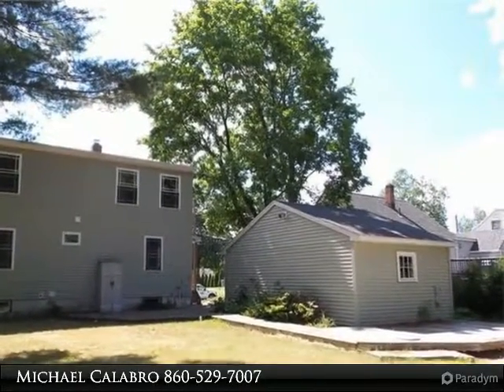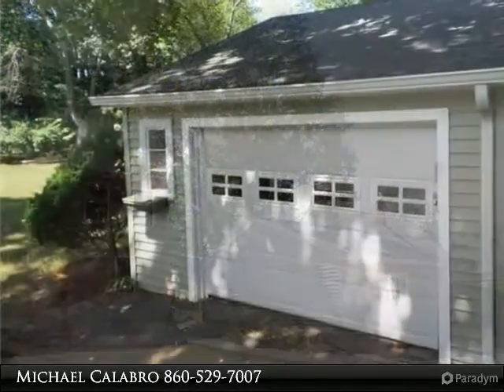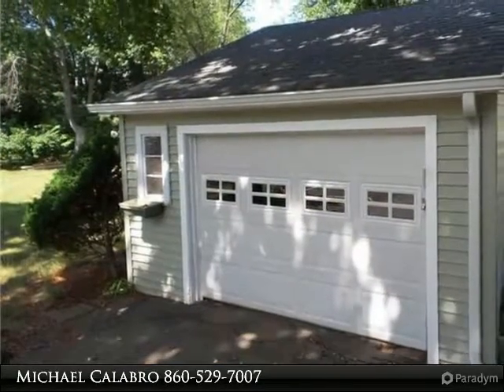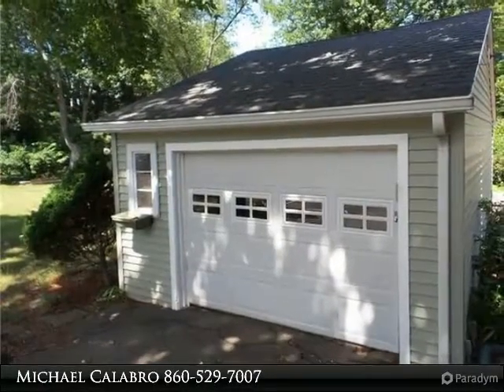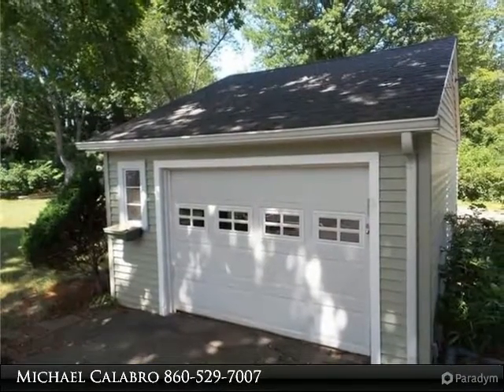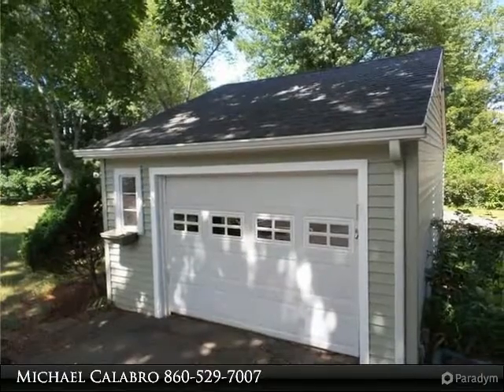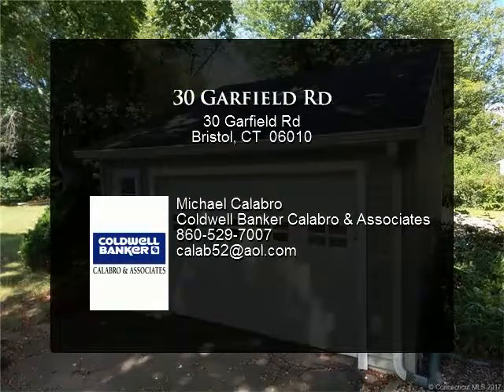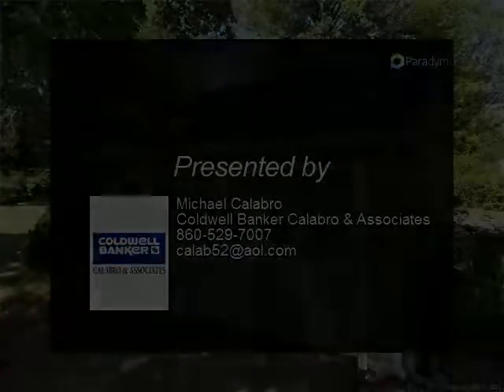30 Garfield Rd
30 Garfield Rd
$80,000, 3 bed, 1.0 bath, 1,160 SF, MLS# G10234732

**HUD Home in Bristol*** Don't miss the opportunity to purchase the buy of the year! - Nice 3 bedroom dormered Cape. Vinyl siding exterior. 1 car detached garage. Hardwood floors. New thermopane windows. 1st floor bedroom. Partially finished lower level. - And best of all this property has available FHA financing and the sale is restricted for the next 15 days to owner occupants! Beat the investors and buy the deal in Bristol today! Only $100 down payment on FHA 203B, 203K loans. $500 SELLING AGENT BONUS FOR FHA 203K LOANS. HUD Home. FHA Case #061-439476. IN: Insured - Available financing: FHA, FHA 203K, Cash or Conventional. TBD. Lead Based Paint Addendum attached. See Agent to Agent Remarks for more information.

Presented By:
Michael Calabro, Coldwell Banker Calabro & Associates